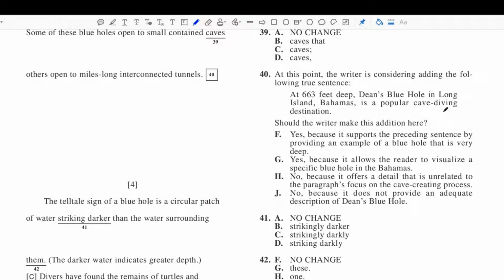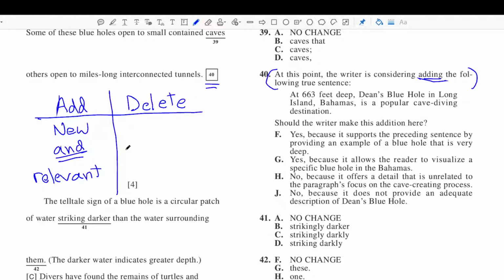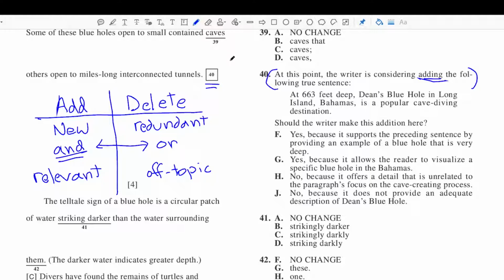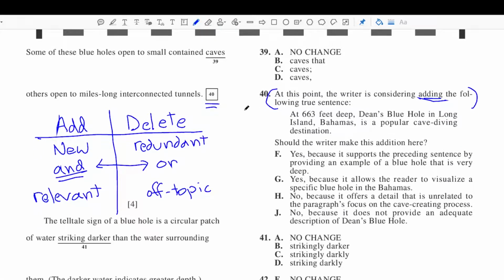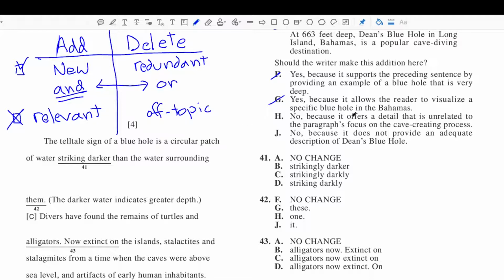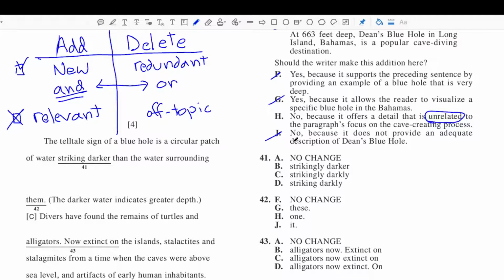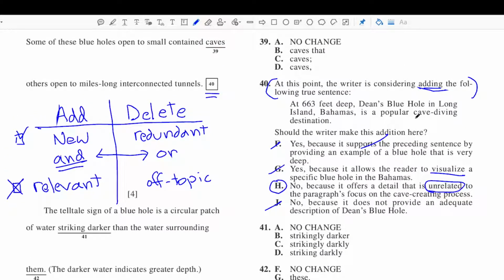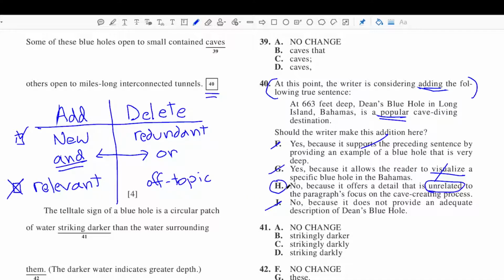ACT English Form 73C Question 40